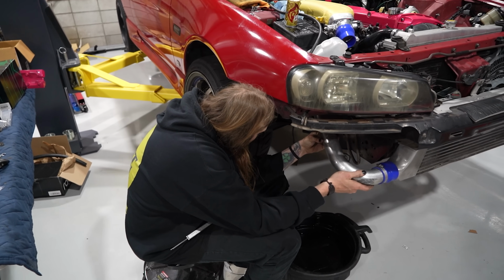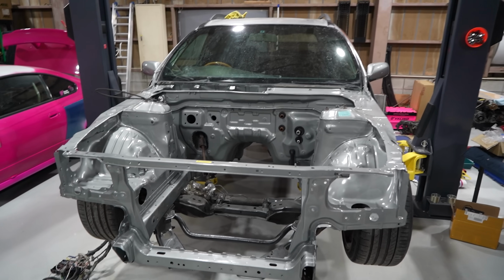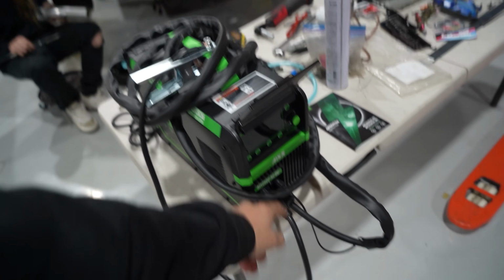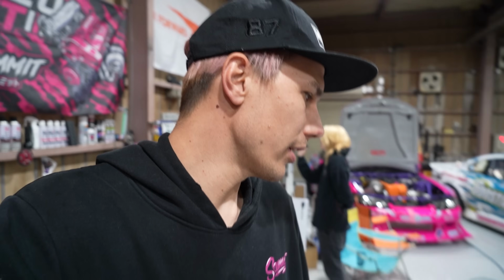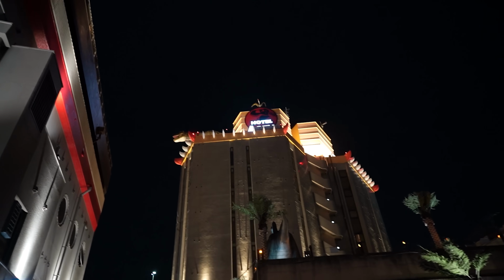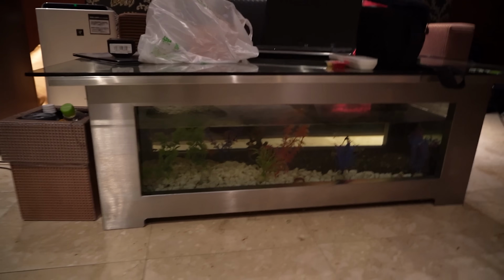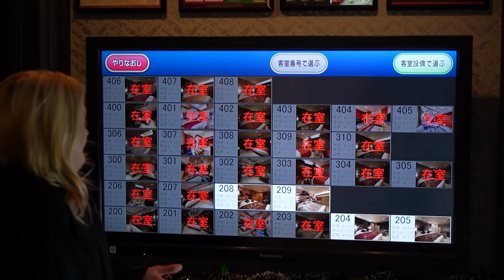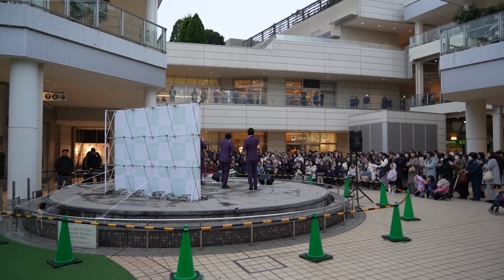3 Australians Visit My Shop...